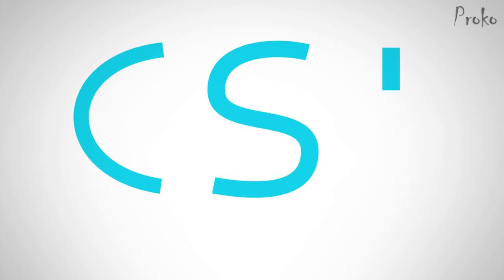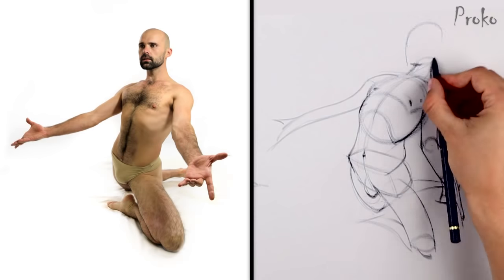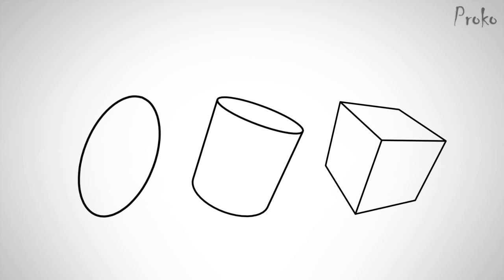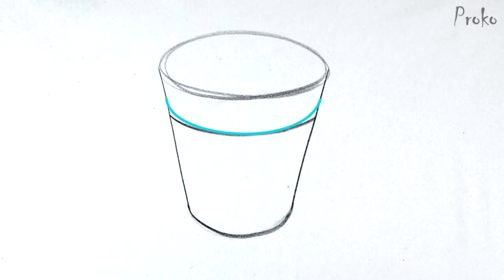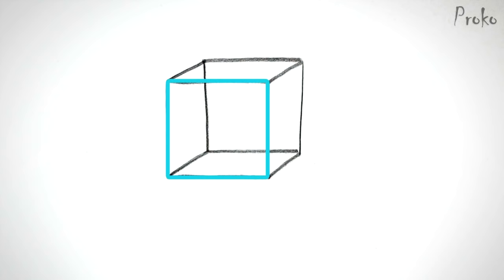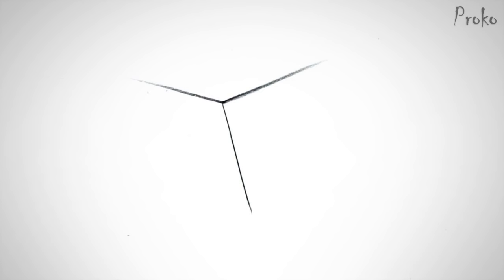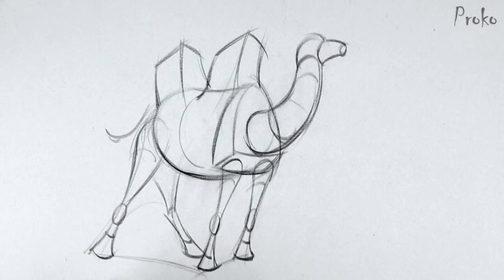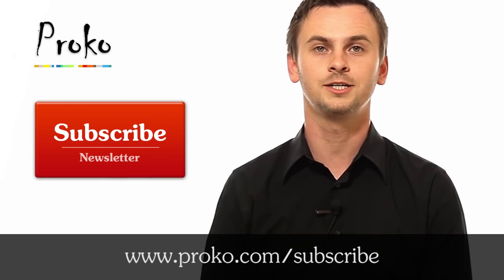Structure Basics - Making Things Look 3D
You can simplify pretty much any organic object into sphere, cylinders and cubes or a combination of these three forms. In this episode I explain when and how to use each.

Assignment - Practice drawing cylinders and cubes from various angles. Construct animal photos using the 3 basic forms.

Premium Video Concepts:

What are the basic building blocks of structure?
How to manipulate the 3 forms
When should you use them?
The difference between sphere, cylinders and cubes
How position of the viewer effects the forms
Avoiding flat perspective
How to simplify
How to draw cylinders correctly
How to draw cubes correctly

models - Aaron Simunovich, Yoni Baker